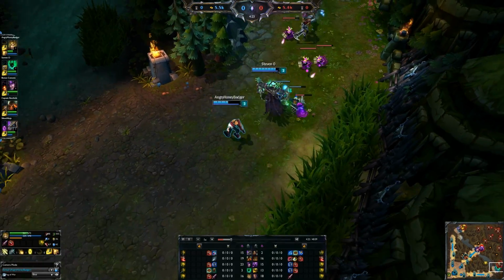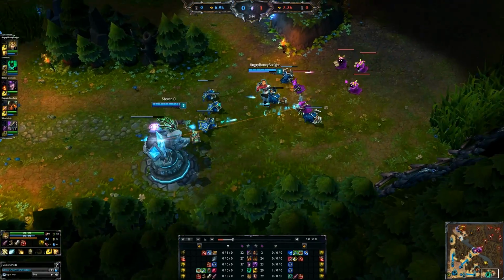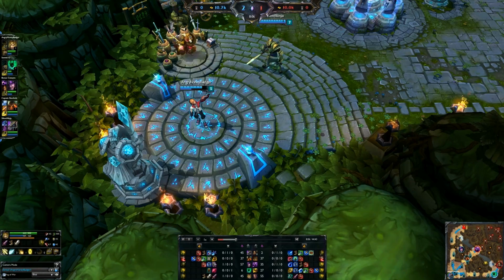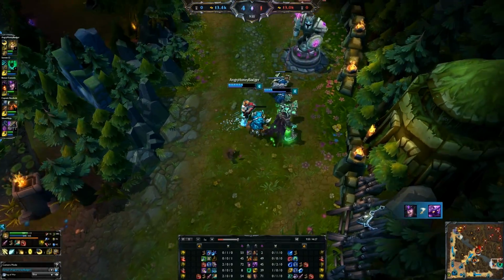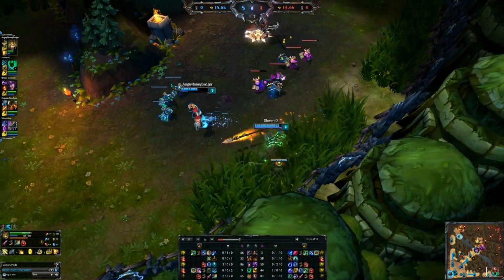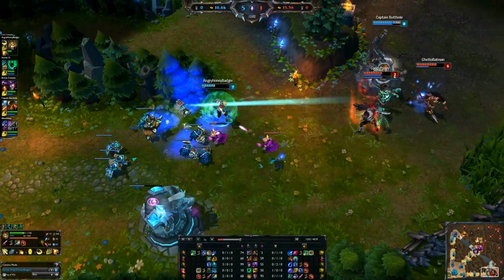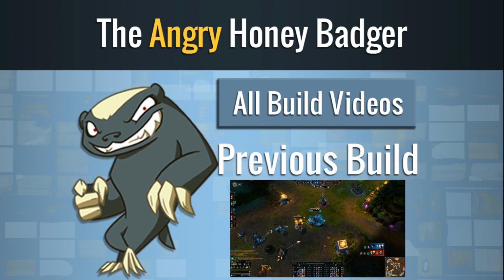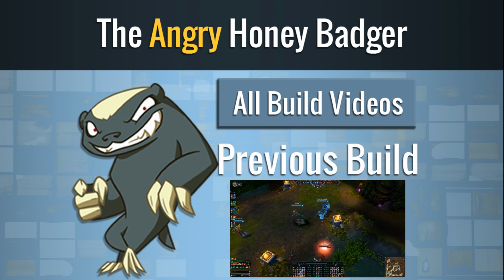League of Legends - Ezreal Build and Guide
Items-
Dorans Blade lvl 1
Trinity Force
Infinity Edge
Attack Speed Boots
Botrk or Bloodthrister (both talked about in video)
Last Whisper
GA or Banshees

Runes- attack damage marks, health seals, mr glyphs, attack damage quints